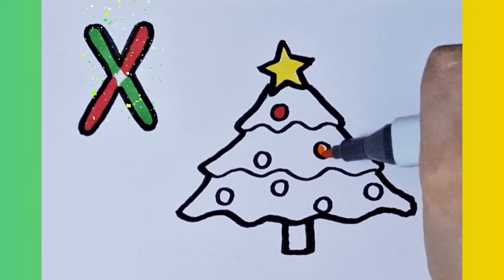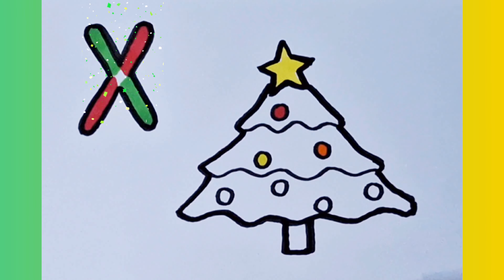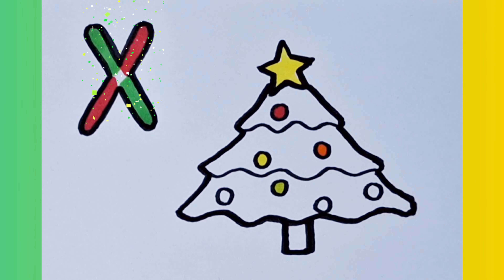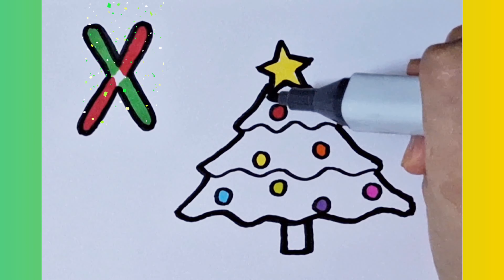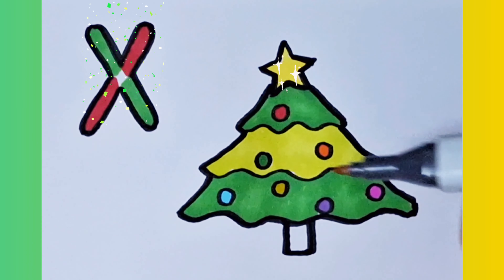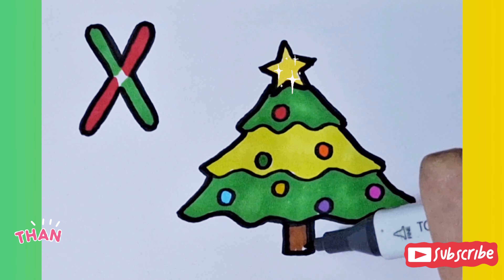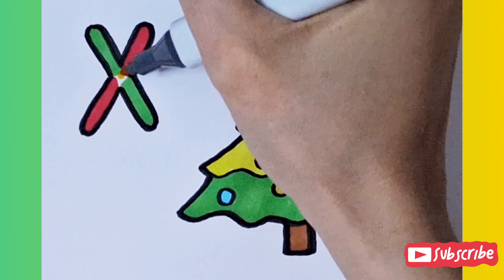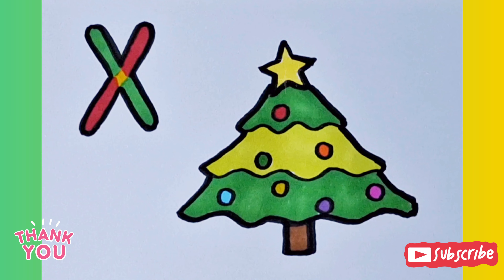X for Xmas Drawing and Coloring for Kids, Toddlers | Child Art | Educational video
ABC learning: Xmas tree Drawing, Coloring and Painting for Kids, Toddlers | Child art
Lets draw together.